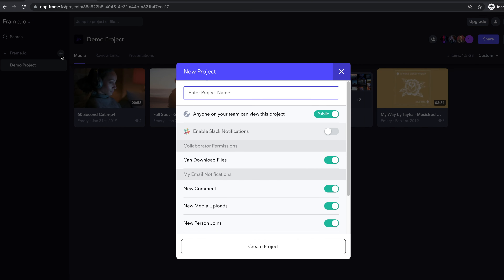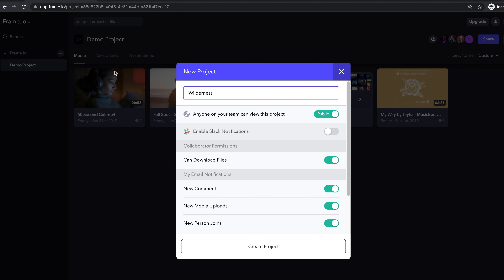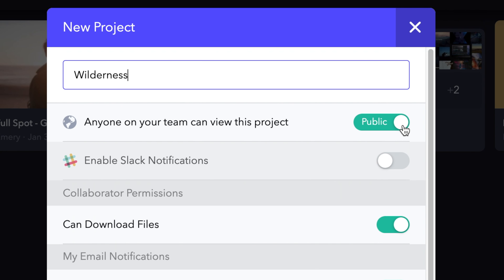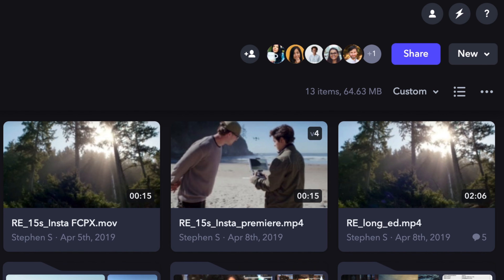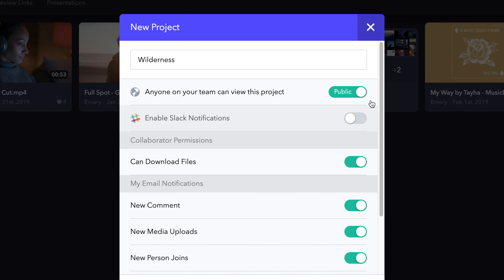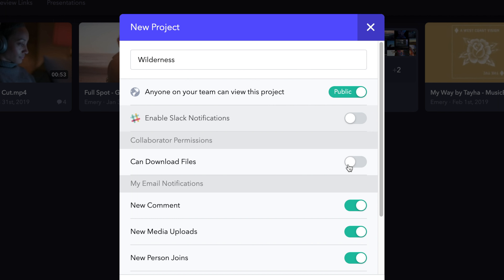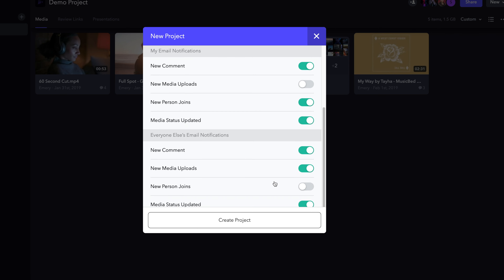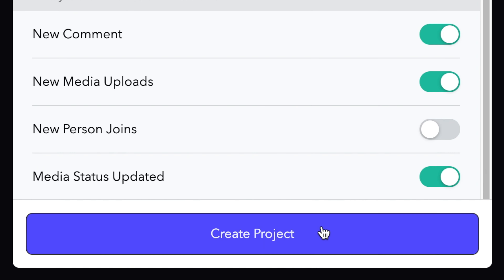Tip of the Week: Ep. 3 - How to create a project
🎥  In today's Tip of the Week, learn how to create a project.  Visit our YouTube channel for last week's episode and more.